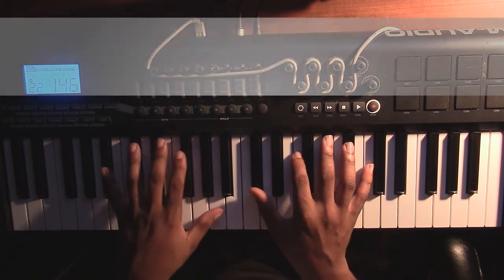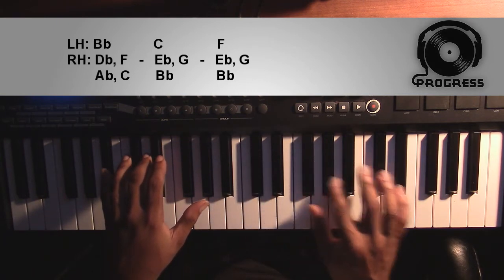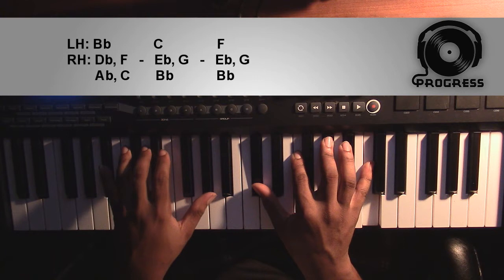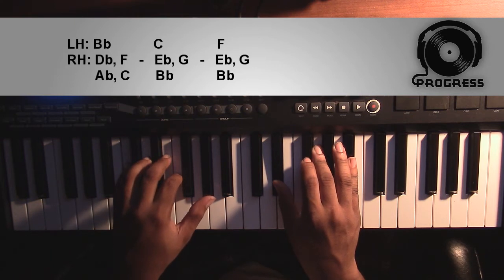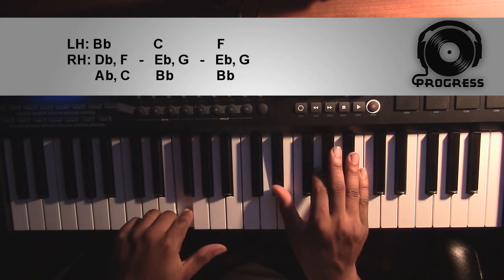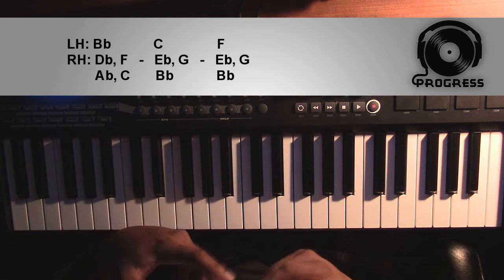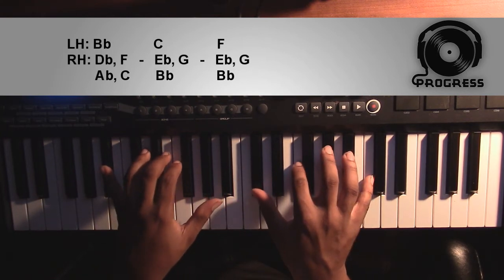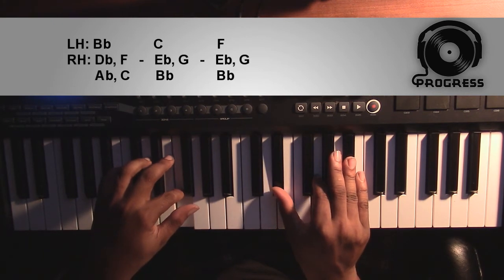Piano Lesson | Drake | Heat of the Moment